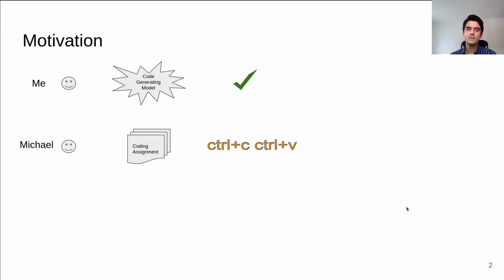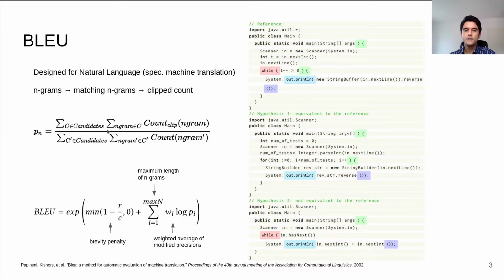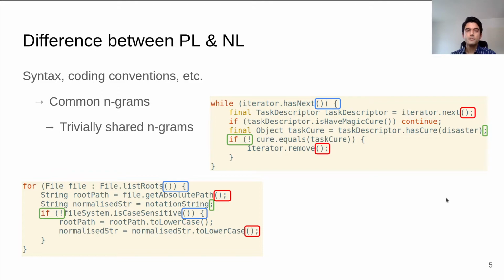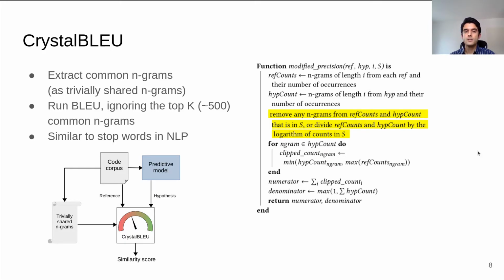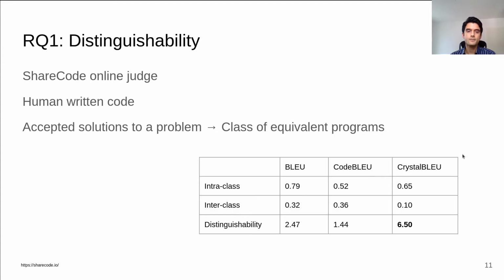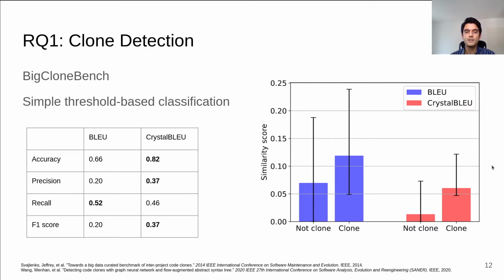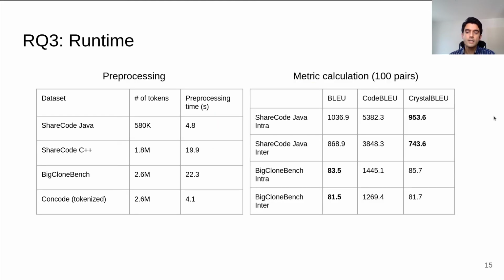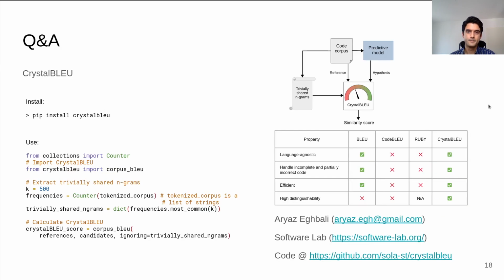CrystalBLEU: Precisely & Efficiently Measuring the Similarity of Code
CrystalBLEU is a similarity metric used for source code that is efficient and can distinguish similar and dissimilar programs better than existing approaches.
ACM Distinguished paper award at the 37th IEEE/ACM International Conference on Automated Software Engineering (ASE22).
Aryaz Eghbali and Michael Pradel, SoftwareLab, University of Stuttgart.